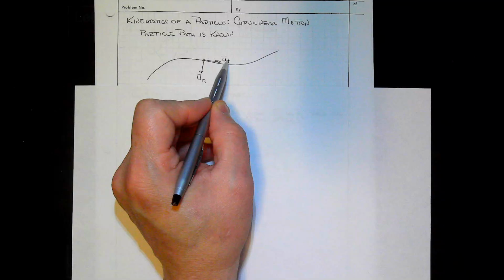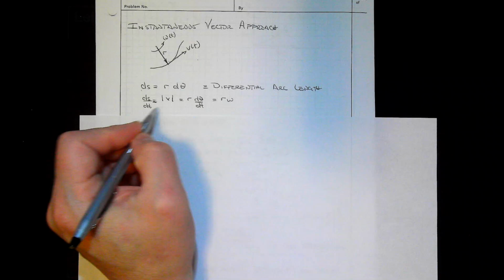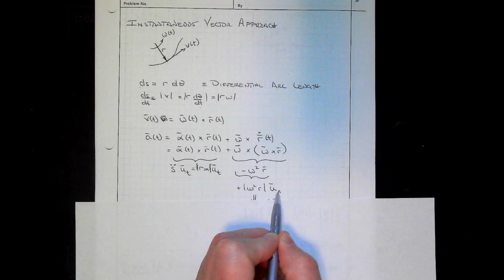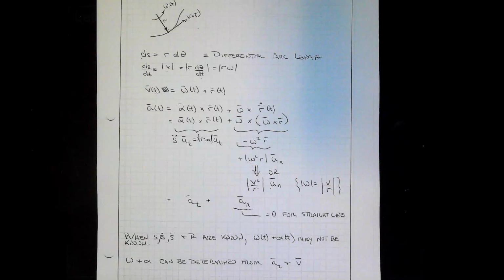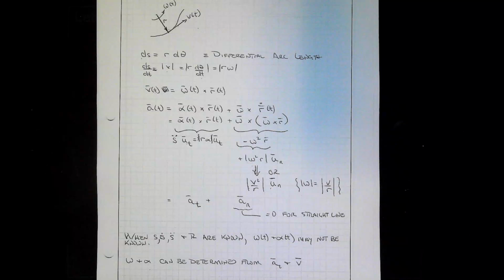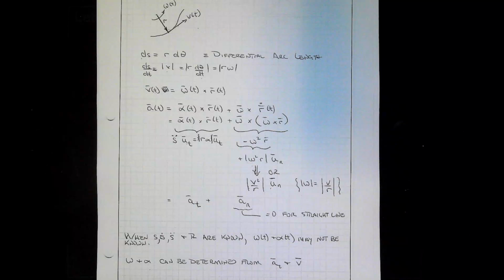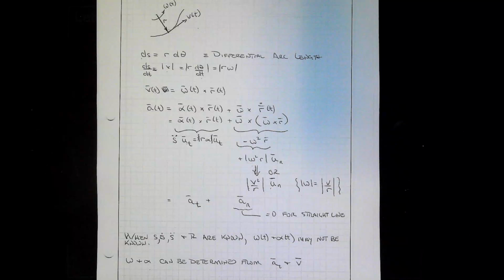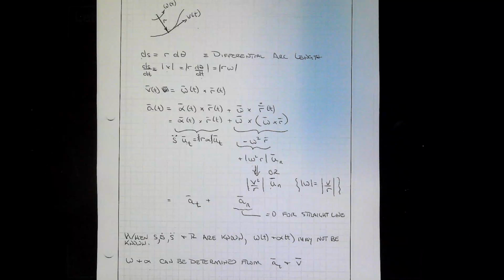Particle Dynamics Chapter 1, Lecture 6